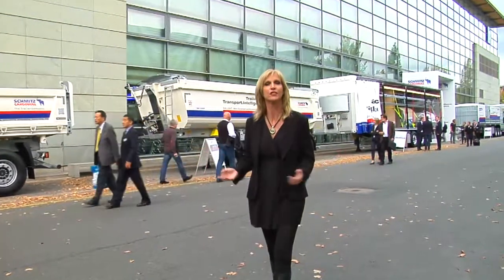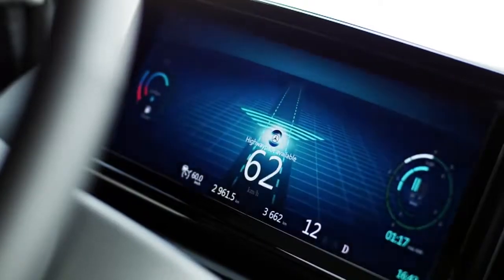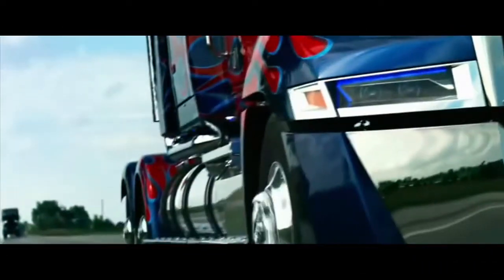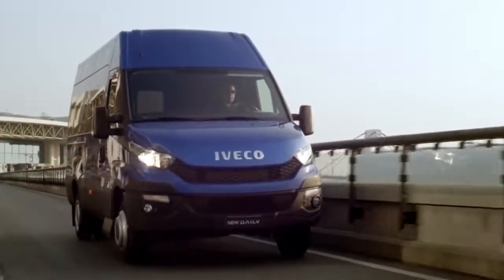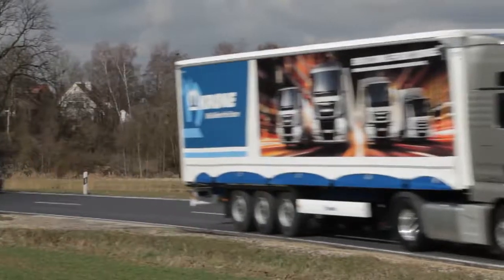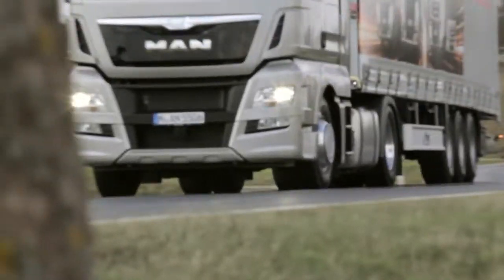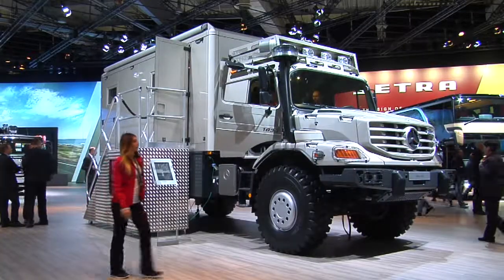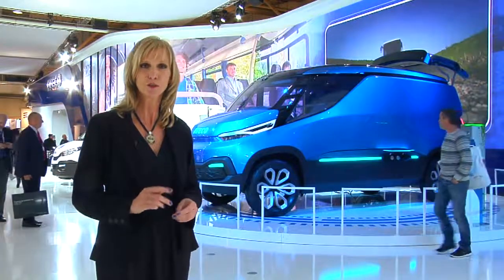Focus on IAA 2014